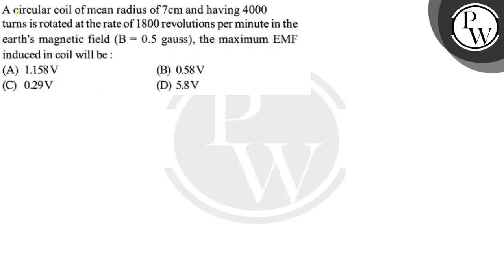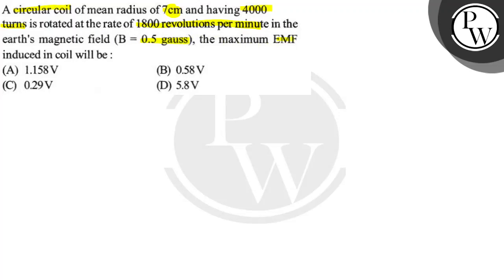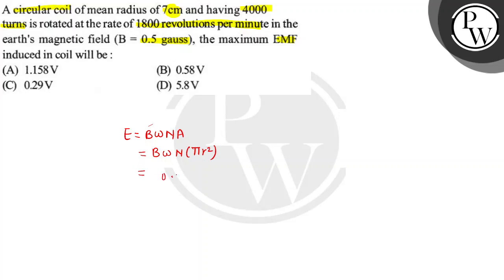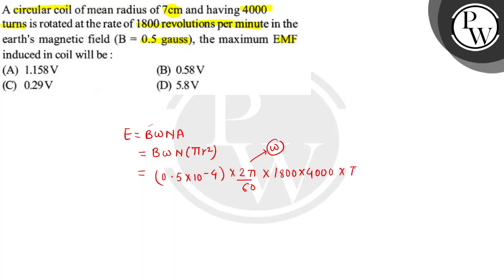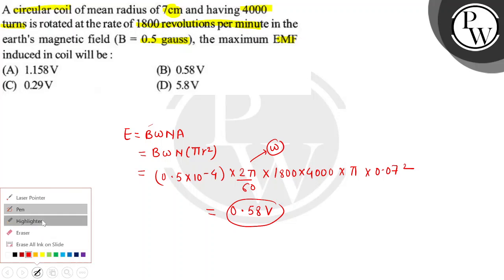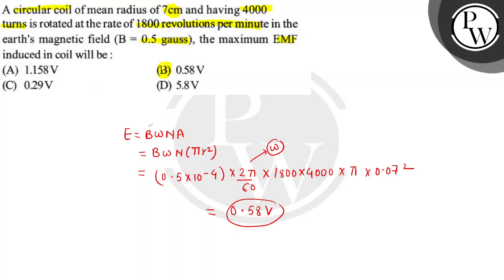A circular coil of mean radius of 7 cm and having 4000 turns is rotated at the rate of 1800 revo...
A circular coil of mean radius of 7  cm and having 4000 turns is rotated at the rate of 1800 revolutions per minute in the earth's magnetic field ( B=0.5 gauss), the maximum EMF induced in coil will be :